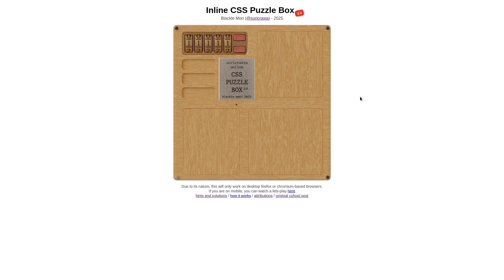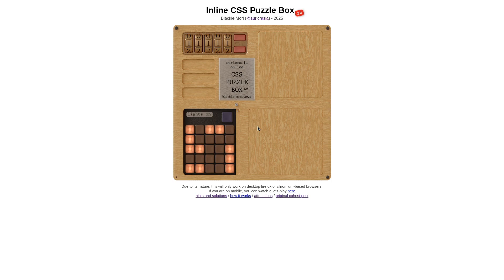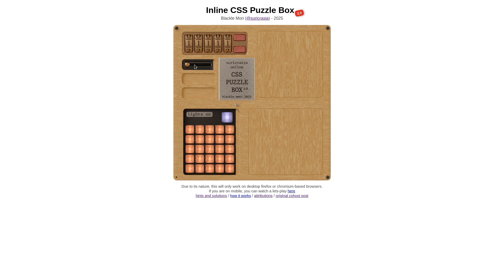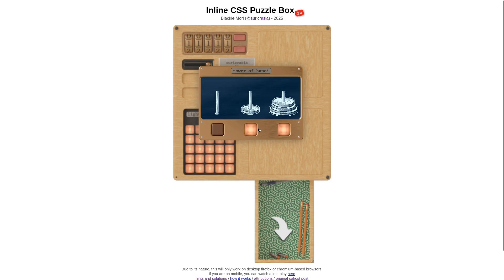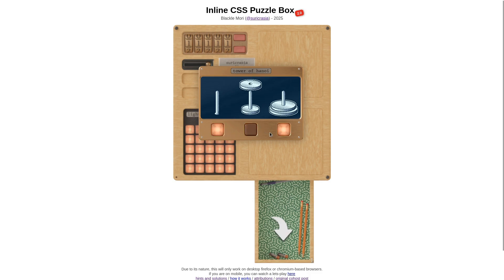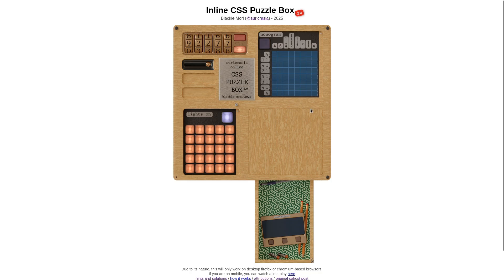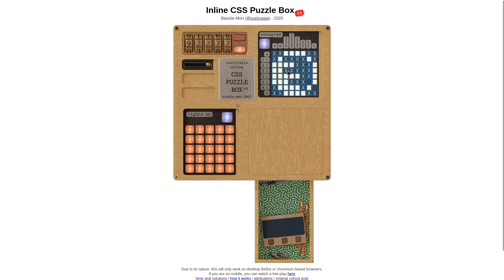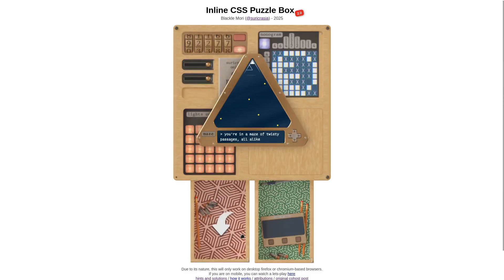A Puzzle Box Made With CSS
This is my most technically intricate CSS crime, ported from cohost.org to my own website.